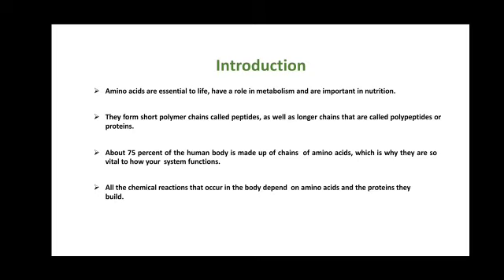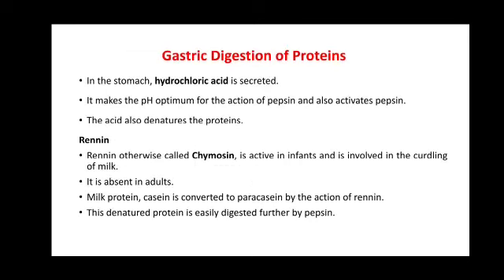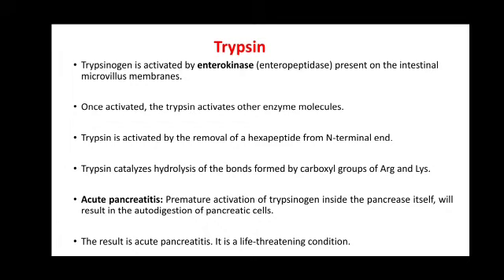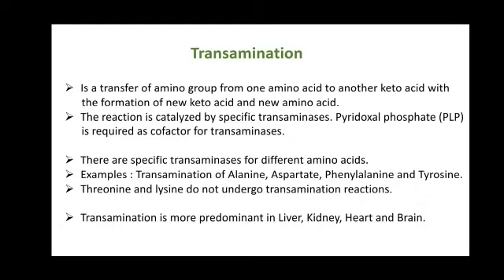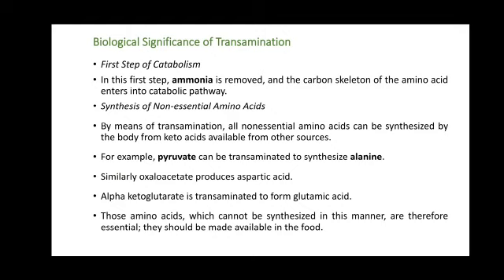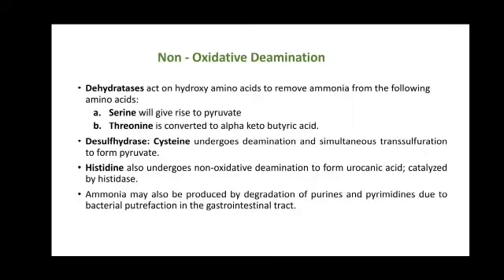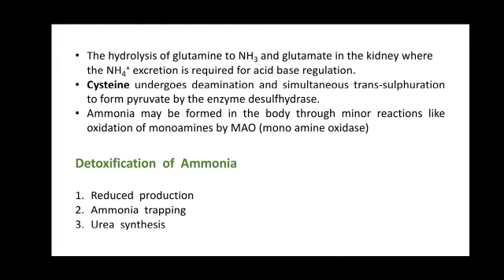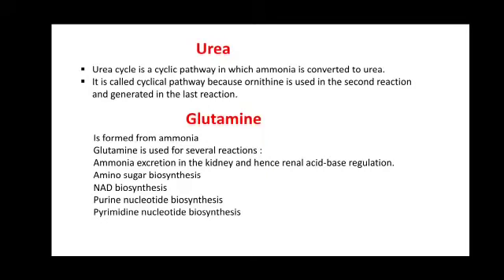Biochemistry, 1st B Sc, Protein Metabolism